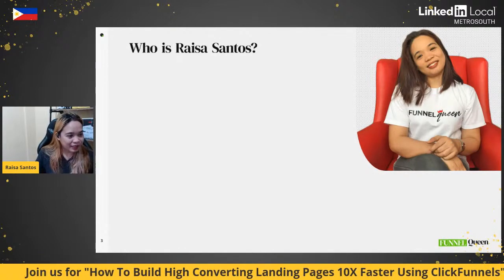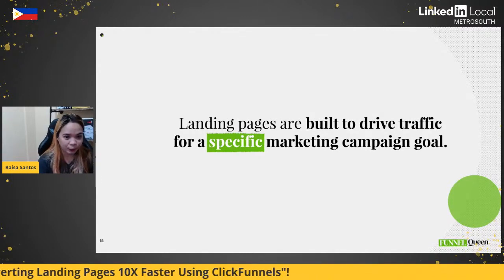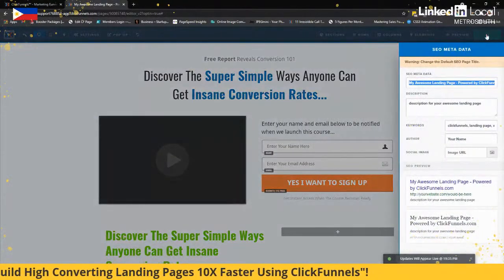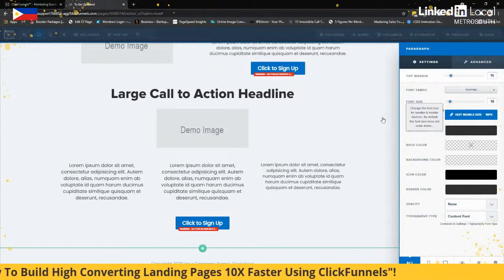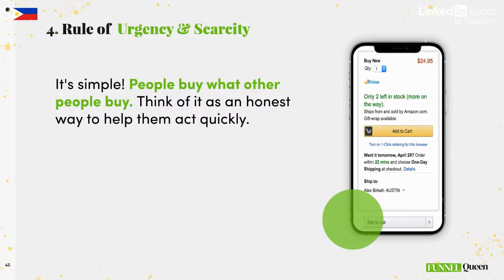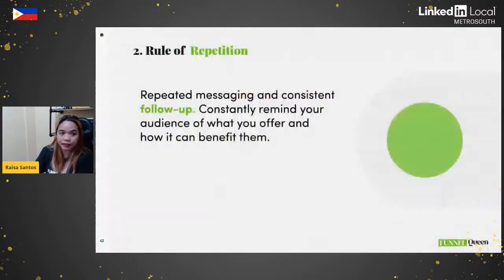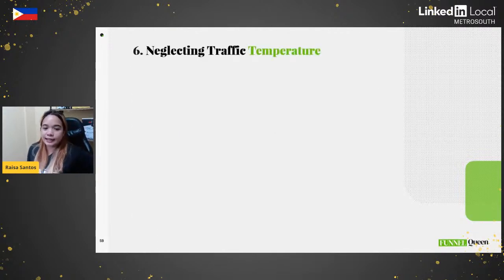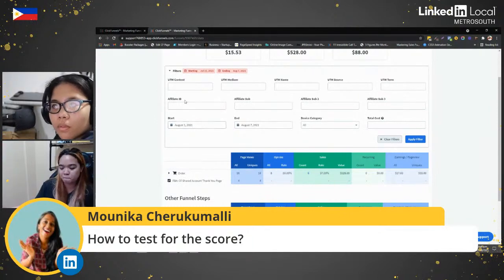How To Build High Converting Landing Pages 10X Faster Using ClickFunnels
Learn an in-demand skill you can use in working remotely under the new normal! Learn how to fully configure and build high converting funnels using the number one funnel builder on the market, ClickFunnels.

I'm call center agent-turned-funnel builder (from the Philippines) and I've spent the past 3 years learning everything there is to know about sales funnels. It was 3 years ago when I started my obsession with "sales funnel", that eventually led me to being a part of a 2 Comma Club awardee's team.  With ClickFunnels as my weapon of choice, I'm now working with some of the biggest and best names in the digital marketing industry in 10+ countries.

Learning Objectives:
Lesson 1: Sales Funnels Vs. Landing Pages
Lesson 2: What is ClickFunnels
Lesson 3: 8 Point ClickFunnels System
Lesson 4: 10 Key Elements of High Converting Landing Pages
​Lesson 5: How to Apply This Elements in Your Funnels
Lesson 6: Biggest Landing Page Mistakes – & How to Avoid Them

Note:
Requesting all to connect with everyone including guest sharer.
Sometimes it is not what you know but who you know.